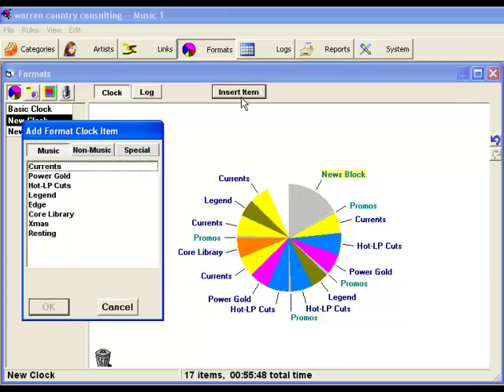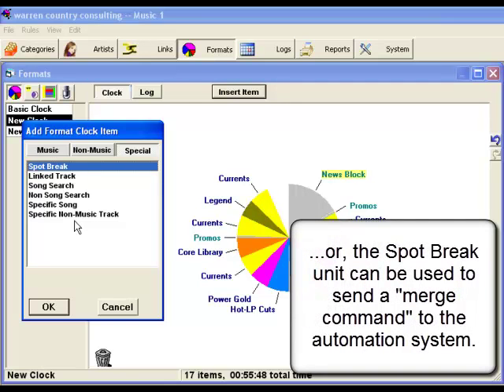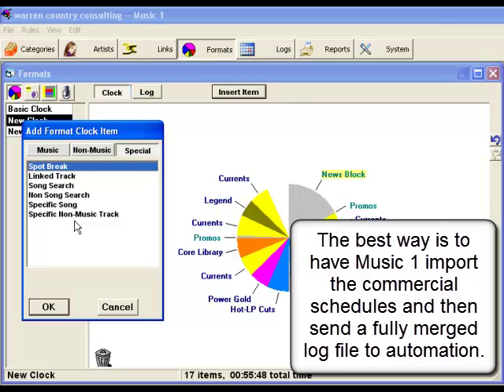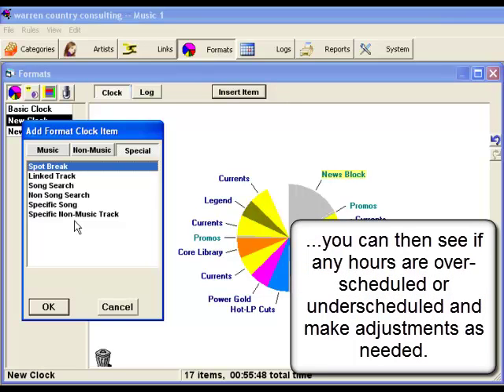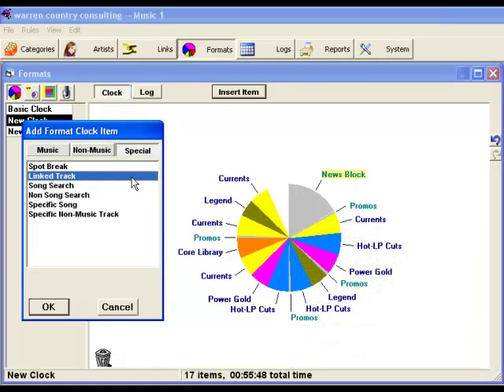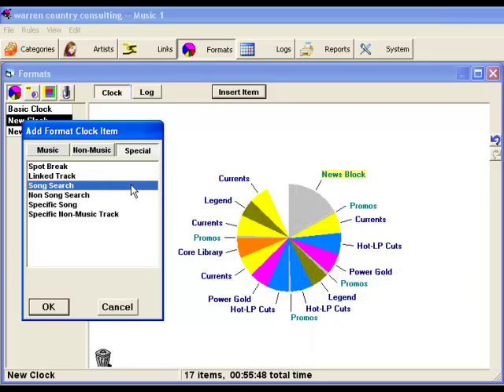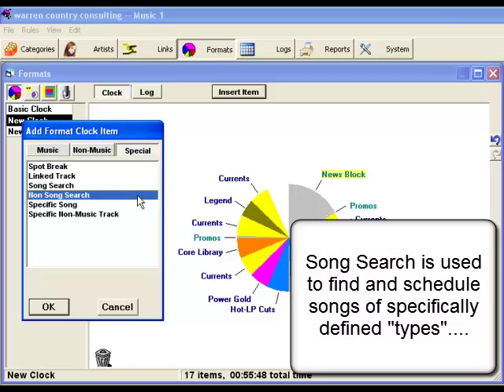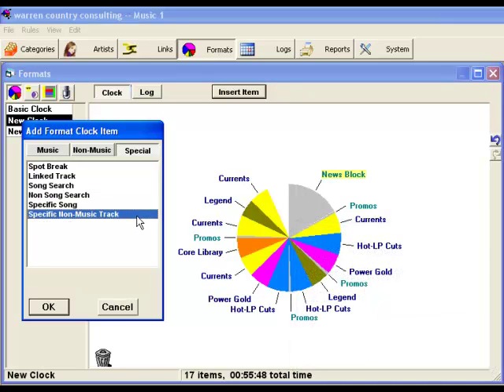Clocks - Special Clock Items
These are such things as Spot Breaks, Linked tracks, Song-From-Search tracks.  Add these to your Music formatting clocks as needed.